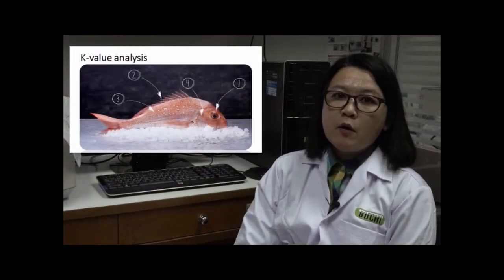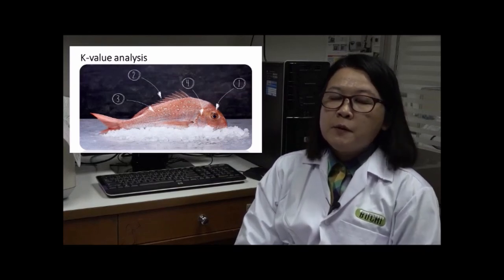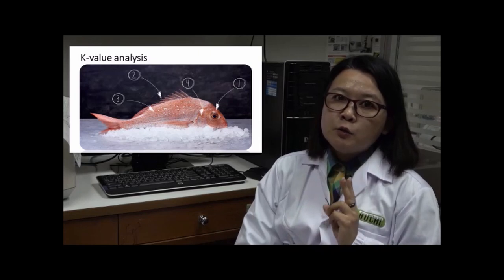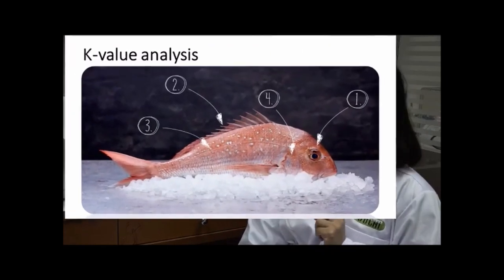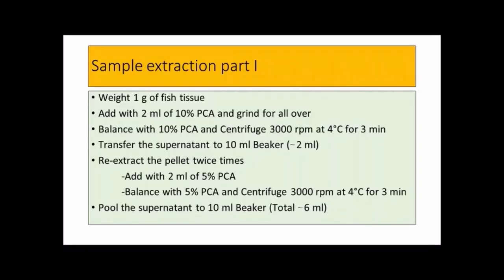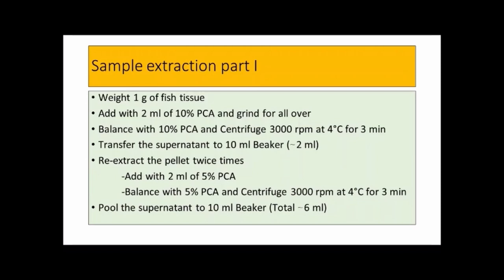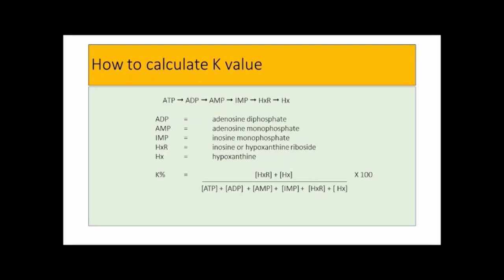K-Value Analysis for Fish Freshness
"K-Value Analysis presented by Dr. Walai KleeChaya from Department of Fisheries, Thailand" which one of the interesting content in

the "ONLINE REGIONAL TRAINING COURSE OF
FISH HANDLING TECHNIQUES ONBOARD FISHING VESSELS"

was organized by Training Department, Southeast Asian Fisheries Development Center on 12 – 13 May 2021 through Zoom Platform.